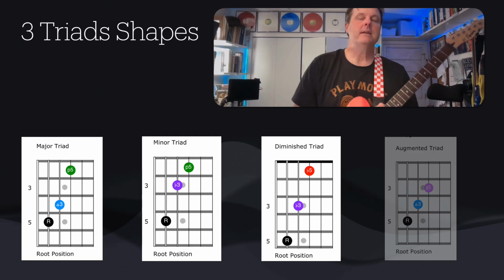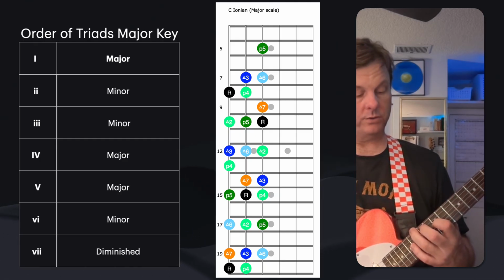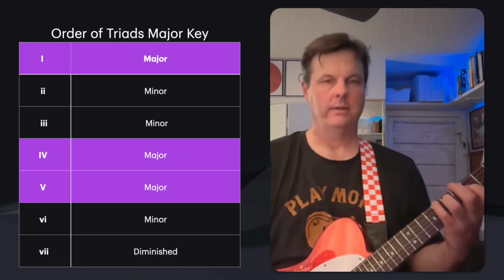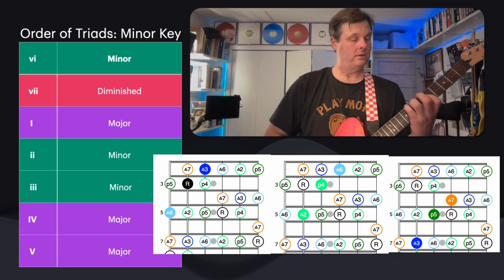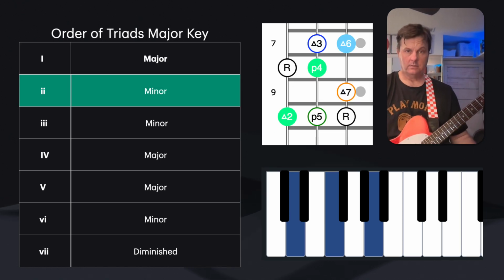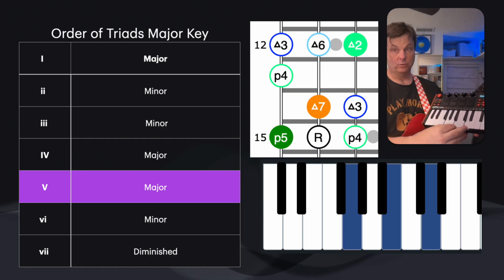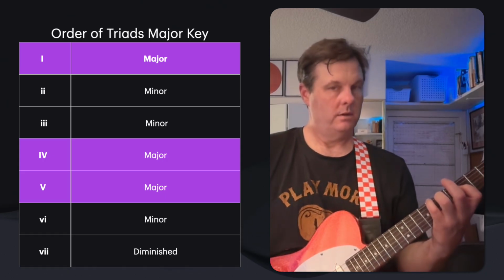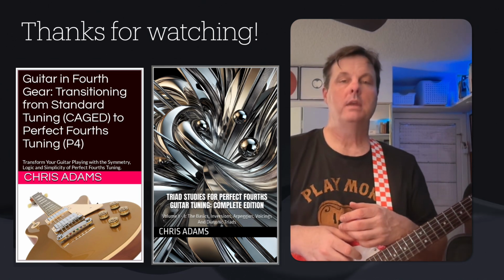Guitar in Fourth Gear Perfect Fourths Tuning: Part 31 Diatonic Triads Intro: all Triads in a Key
In this lesson, Chris Adams introduces diatonic triads in a key using perfect fourths tuning. You’ll learn how all triads in a major scale (major, minor, diminished) fit together, how to visualize them on one string set in first inversion, and how the same patterns apply across modes. The lesson emphasizes recognizing harmonic relationships (1–4–5 major, 2–3–6 minor, 7 diminished) and connecting theory to the fretboard.

Perfect fourths tuning (P4) simplifies CAGED patterns.

This channel helps experienced guitarists move from CAGED box-based thinking to intervallic understanding

Tune Fourths Straight Across

- Standard:  E  A  D G B E
- P4 Top up: E  A  D G C  F
- P4 Bottom Down.  Eb  Ab Db Gb B  E

Books: Triad studies (all 3 volumes plus "complete")

Book: Blank Fretboard Diagram Workbook for 6 String Guitar

TABLE OF CONTENTS:

00:00 – Introduction: Lesson #31 Overview
00:06 – What Are Diatonic Triads?
00:11 – Lesson Goal: Triads in a Key (First Inversion)
00:18 – Learning Outcome & Approach
00:34 – Resources: PDFs and Extra Materials

00:44 – Three Types of Triads: Major, Minor, Diminished
00:53 – Why Only Three Shapes Cover All Modes
01:00 – The Unique Role of the Diminished Triad
01:09 – Same Chords, Different Starting Points (Modes Concept)

01:23 – Diatonic Triads in a Major Key (C Major Example)
01:34 – I Chord: C Major (Starting Point)
01:40 – ii Chord: D Minor
01:49 – iii Chord: E Minor
01:56 – IV Chord: F Major
02:05 – V Chord: G Major
02:05 – vi Chord: A Minor
02:14 – vii° Chord: B Diminished
02:19 – Full Sequence Across the Neck

02:24 – Pattern Recognition: Major vs Minor vs Diminished
02:33 – Major Chords: 1, 4, 5 Positions
02:45 – Minor Chords: 2, 3, 6 Positions
02:52 – Diminished Chord Placement (7th Degree)

03:04 – Visualizing 1–4–5 Movement Across the Neck
03:17 – Shape Repetition and Positional Relationships
03:33 – Connecting Major Shapes Horizontally

03:43 – Relative Minor Perspective (vi = i of Minor)
04:02 – Converting Major Pattern into Minor Key View
04:19 – Minor Key: 1–4–5 Relationship (vi–ii–iii)
04:32 – Linking Major and Minor Systems Together

04:56 – Rebuilding the Major Scale with Triads (Step-by-Step)
05:03 – C Major Triad (C–E–G)
05:09 – D Minor and E Minor Triads
05:22 – F Major and G Major Triads
05:29 – A Minor and B Diminished Triads
05:36 – Returning to C Major (Octave Resolution)

05:43 – Guitar vs Piano Visualization of Triads
06:00 – Root Position vs First Inversion Concepts
06:11 – Moving Shapes in Parallel on Guitar
06:22 – Translating Piano Logic to Guitar Shapes

07:01 – Stepwise Triad Movement on Piano vs Guitar
07:18 – Mapping 1 → 2 → 3 → 4 on Guitar
07:29 – V Chord (G Major) and Resolution Behavior
07:55 – vi Chord (A Minor) and Relative Minor Link
08:09 – vii° Chord (B Diminished) and Tension
08:56 – Resolution Back to I (C Major)

09:07 – Summary: Diatonic Triad System Review
09:16 – Major Chord Pattern: 1–4–5
09:29 – Minor Chord Pattern: 2–3–6
09:48 – Visual Trick: Reframing via Relative Minor

10:04 – Mapping Shapes Across the Fretboard
10:12 – Switching Between Major and Minor Views
10:31 – Shared Root Motion Between Systems
10:40 – Harmonic Role of the Diminished Chord

10:47 – Outro: Books and Learning Resources
10:52 – “Guitar in Fourths” Book Overview
10:52 – Triad Studies Book Overview
11:00 – Website, PDFs, and Extra Content